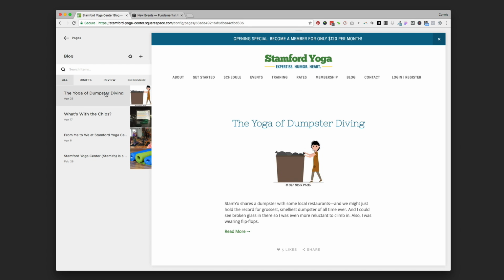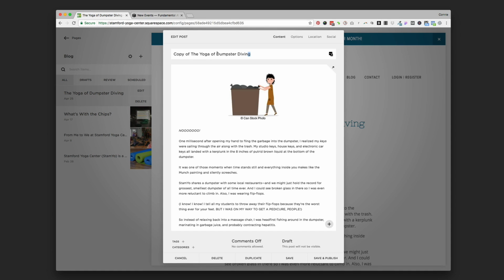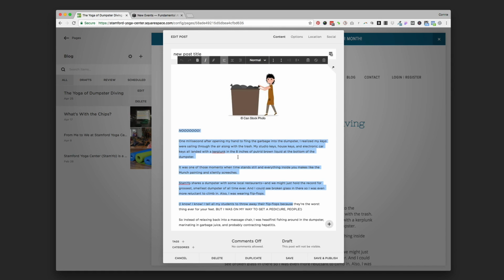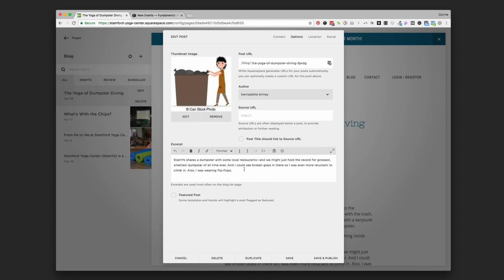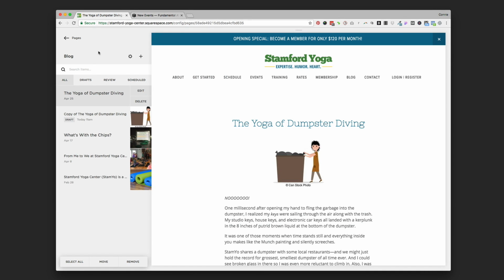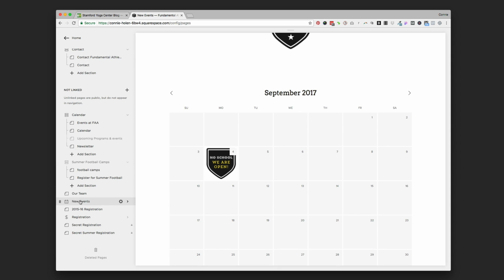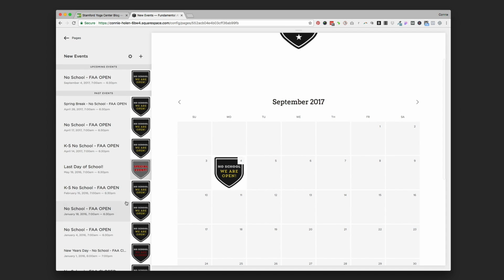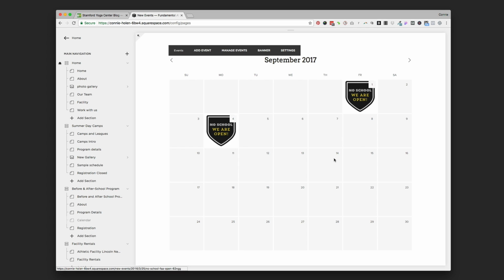Duplicating Events & Posts in Squarespace - new feature!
Building calendar events and posts from scratch in Squarespace is so 2016...you can now duplicate these items, make changes and have them posted in a fraction of the time it used to take. In this video I'll show you the new "duplicate" feature and how it will speed up your workflow.